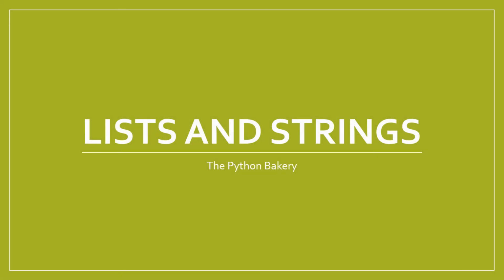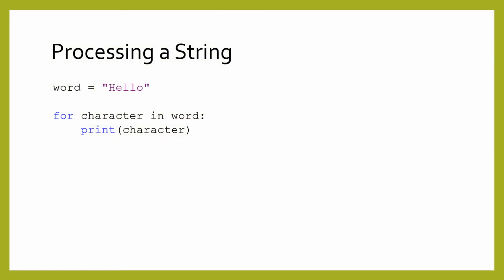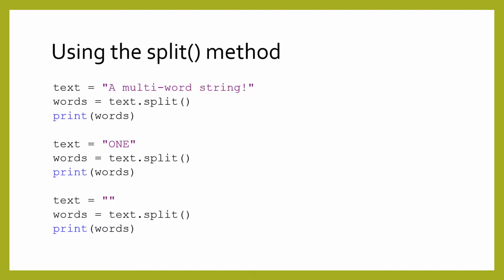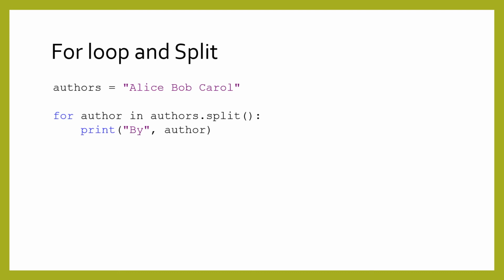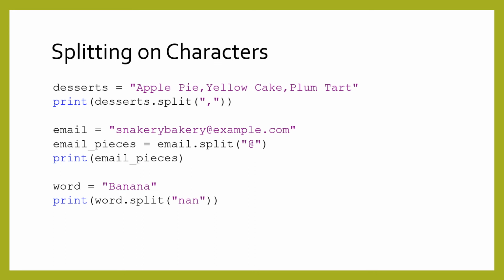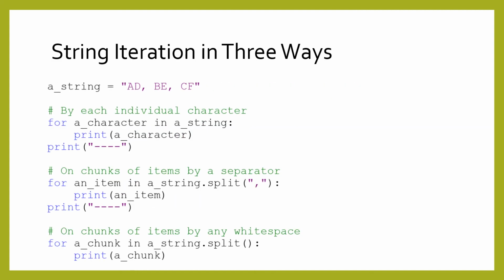Lesson 7A2) String Iteration (Amy)